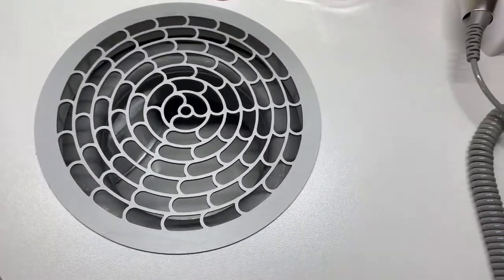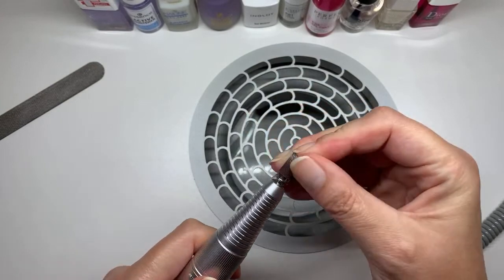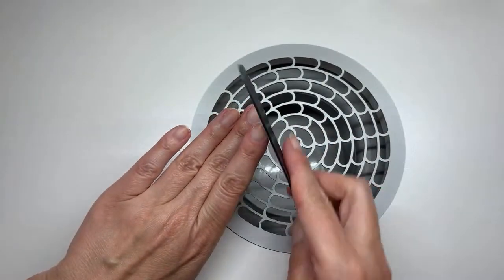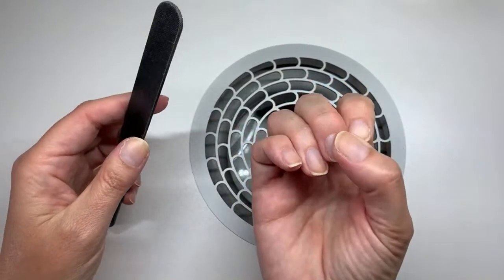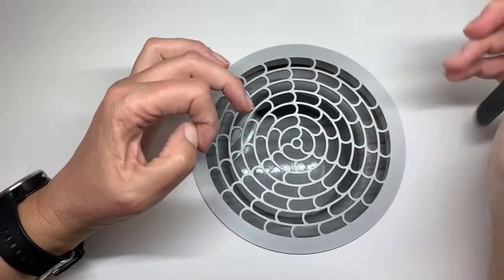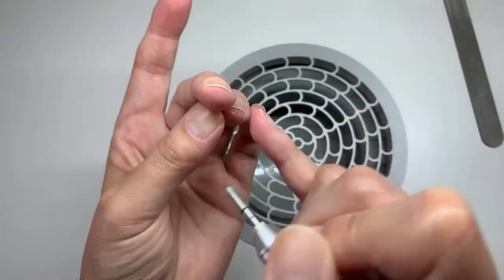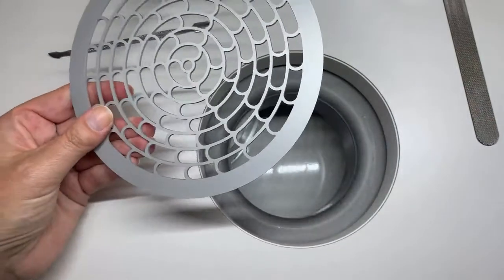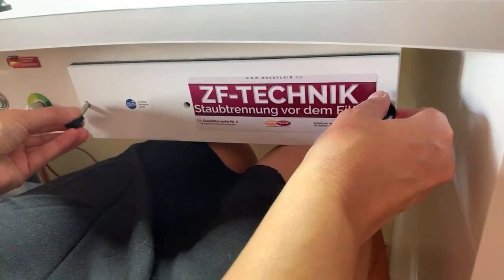My new Nova Flair filter- working with it for the 1st time! + Q&A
Using my Nova Flair filter for the 1st time! I'm using Taifun 1.

Table Lamp Slimline DAYLIGHT

My fav nail brighteners:
Dior Nail Glow
Perfect Formula Pink Gel Coat (it's a hardener)
Trind Nail Brightener

My fav cuticle removers:
Blue Cross
Sally Hansen Cuticle Remover
Orly Cutique

Cuticle Pushers:
Birchwood sticks

Orly nail buffer
White buffer blocks 100/180 disposable/salon
White buffer blocks 180/240 mini

My favourite Skin and Nail oils:
Famous Names Dadi Oil (great, fresh smell, quality stuff)
Cuccio Pomegranate & Fig oil (great smell, great ingredients!)
California Mango Oil (smells yummy)
Avocado oil (great dropper)
Orly (great dropper)

My fav creams/lotions:
Cuccio Lyte Butter Pomegranate & Fig (absorbs quickly, clients love it)
Cerave Lotion (very light, amazing also for the face!!)
Eucerin Complete Hand Repair 5% Urea (quite light, day cream)
Eucerin Complete Care 10% Urea (for dry heels & hand night cream)
Kerasal (urea based ointment for very dry feet and for skin around nails at night) (AMAZING!)

Fav Face wash I also use as Hand Wash (super gentle)
Cerave Foaming Face Wash (I use it also for the hands)

Hands Down Ultra Plastic Backed Pads (Amazon)
My Dyson DP04 HEPA with Active Carbon
Also available: Pro Access to "Watch Me Work" videos ($10)